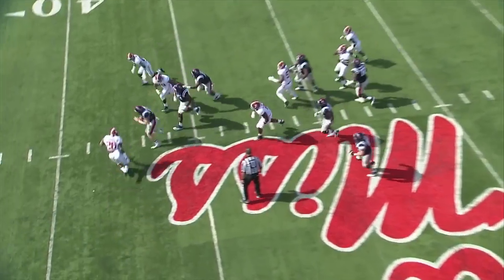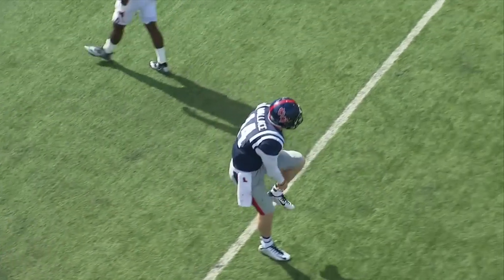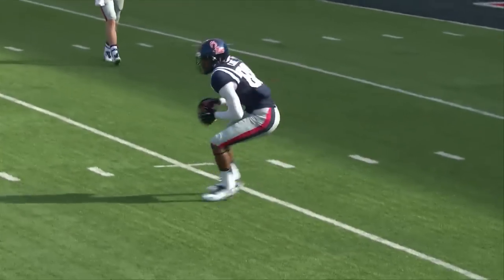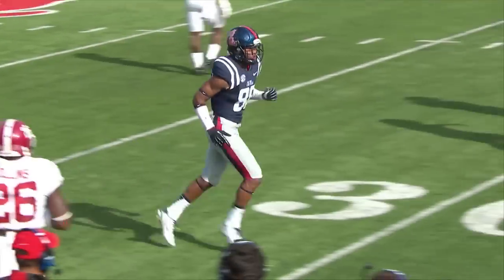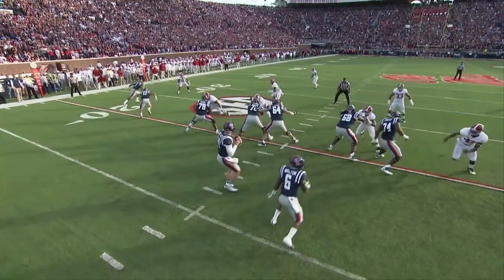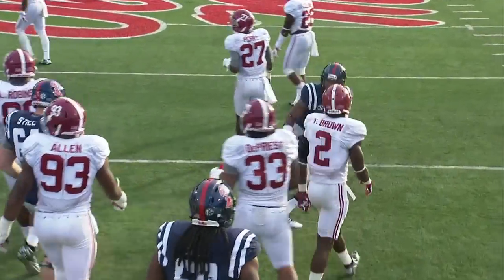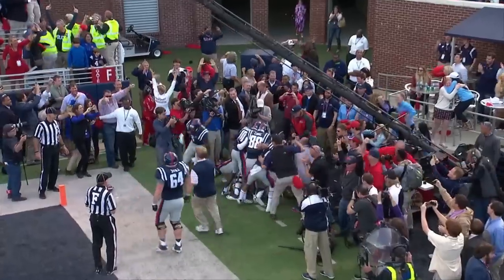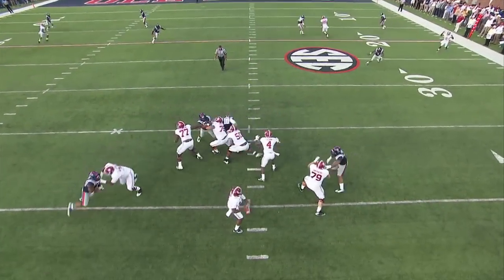Alabama vs Ole Miss Highlights